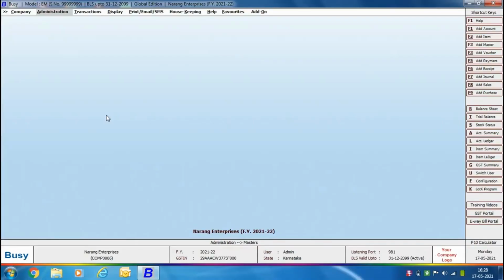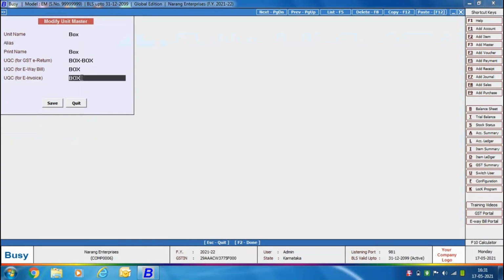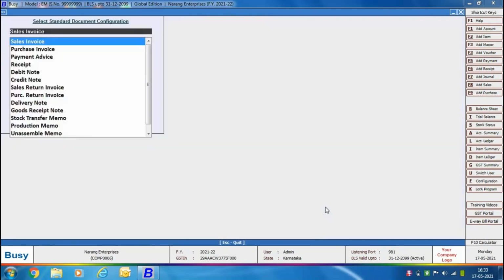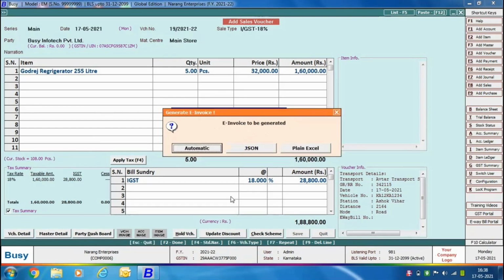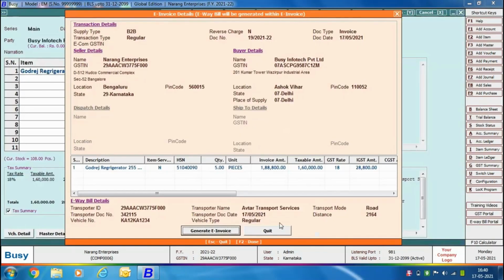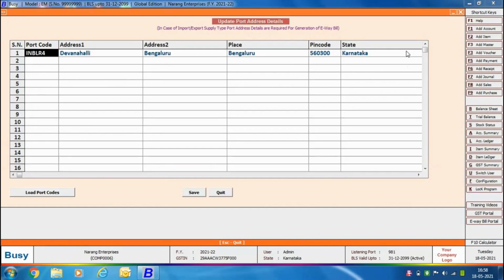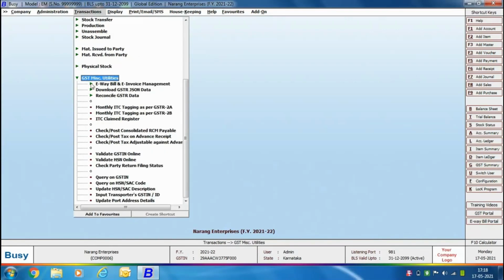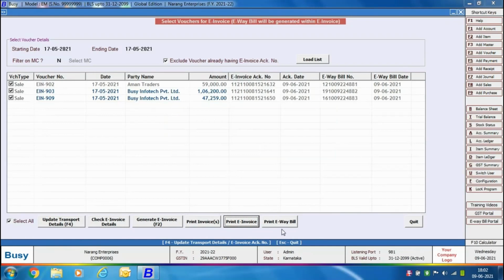How to generate E-Invoice from Busy Accounting Software || Check and use it on Daily basis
Hello Friends,

Here on this channel you all can see various types of accounting software related video's where you can easily understood the usage and method to solve such problem without taking anyone's help. These video's are self learning and applicable on software for prompt solution. So watch and enjoy the solution offered by these video's.